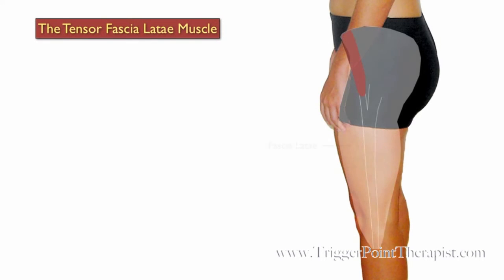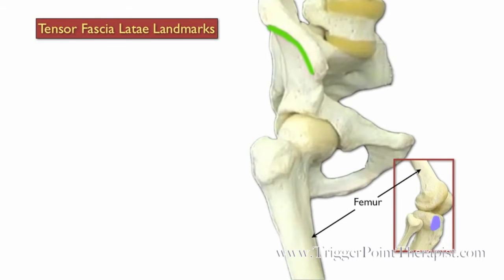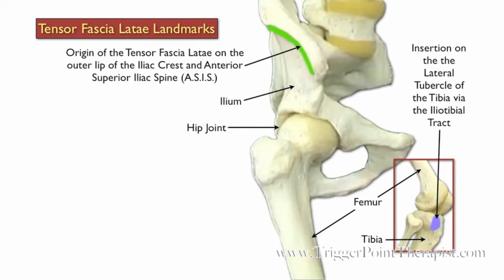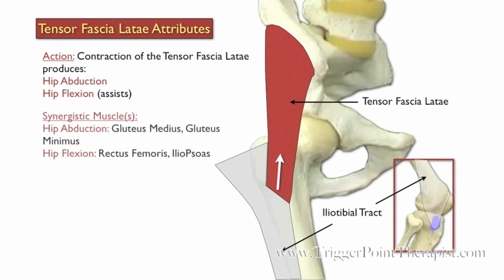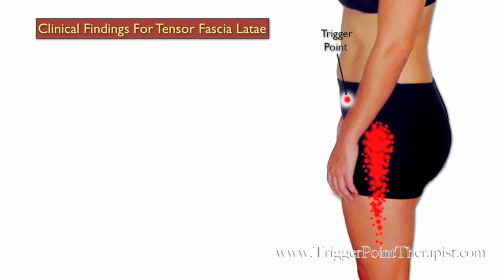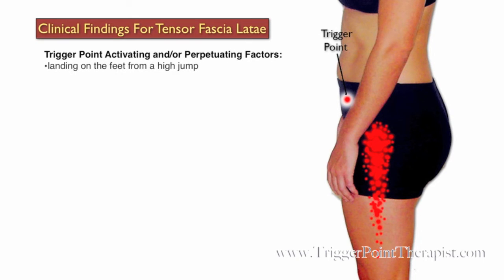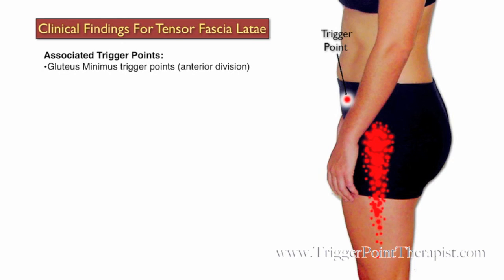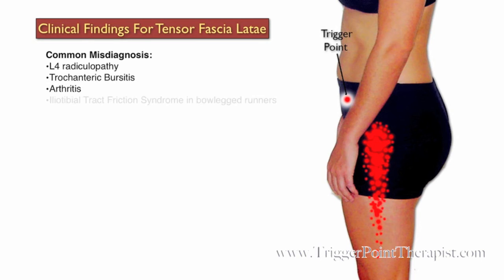The Tensor Fascia Latae Trigger Points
Dr. Perry discusses the myofascial trigger point in the tensor fascia latae muscle that causes hip pain, thigh pain, and hip dysfunction.

Purchase the complete Trigger Point Therapy for Tensor Fascia Latae video + PDF Booklet

Read the article “ Tensor Fascia Lata Trigger Point: The IT Band Syndrome and Hip Pain Culprit“ from Dr. Perry